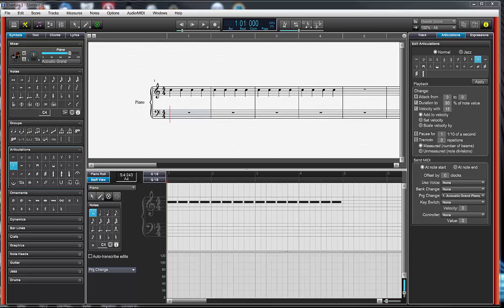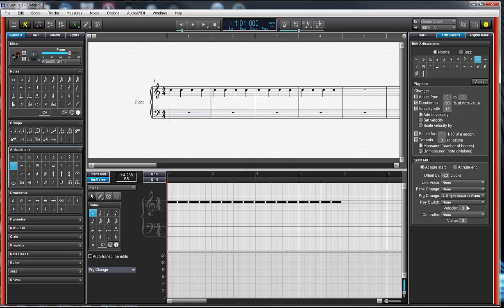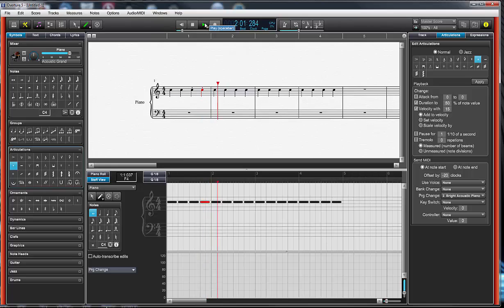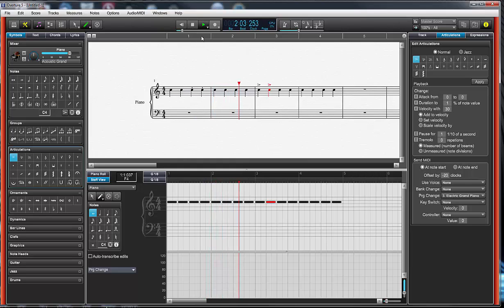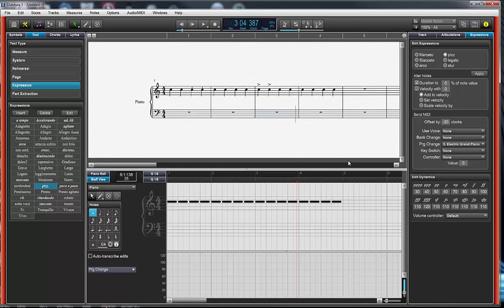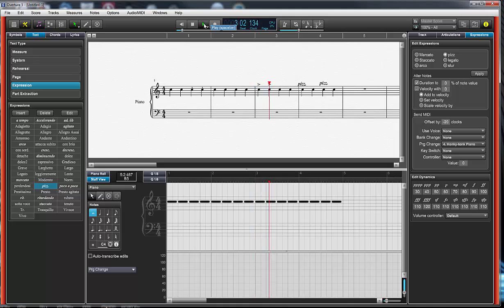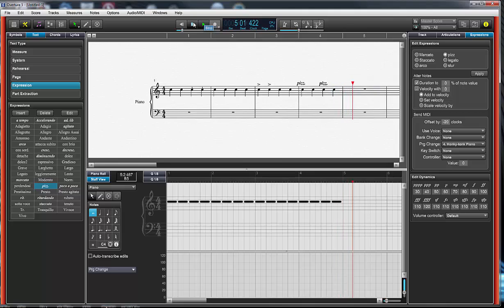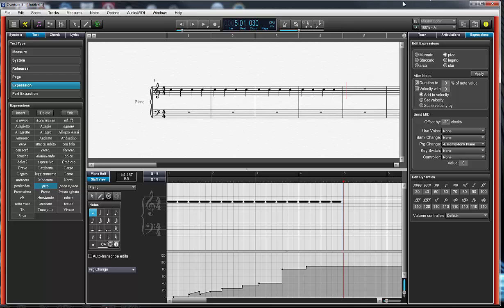Overture 5: Assigning Program Changes to Articulations & Expressions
A discussion and some tips for assigning MIDI program changes to articulations and expressions in Overture 5 and also how to record program changes.